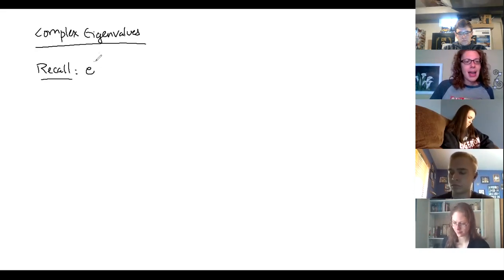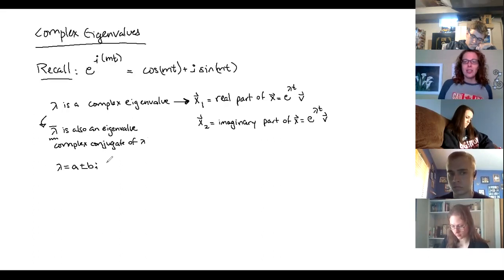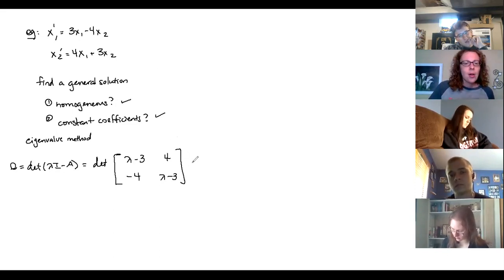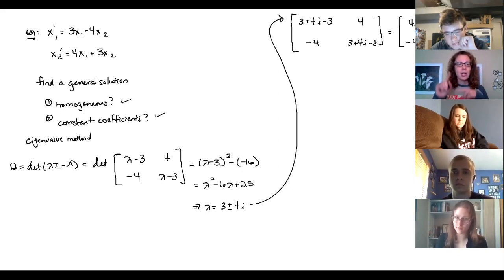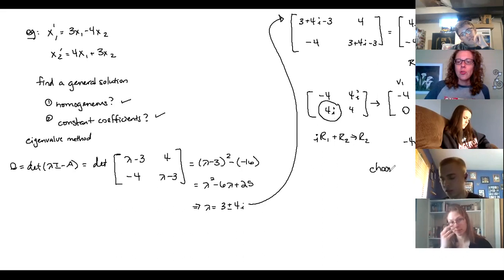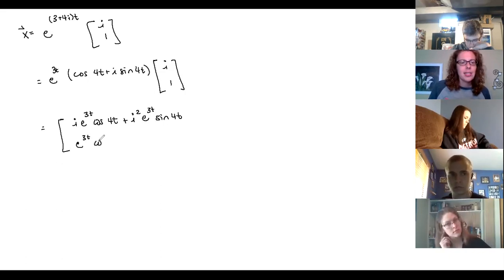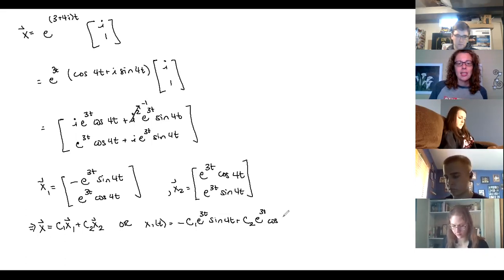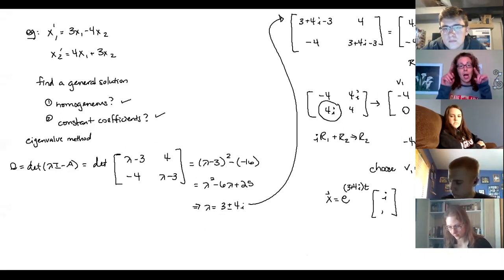MAT 224 5-1-2020 Part 2